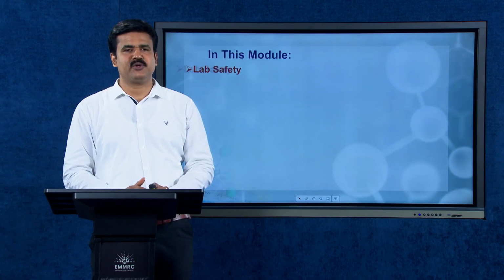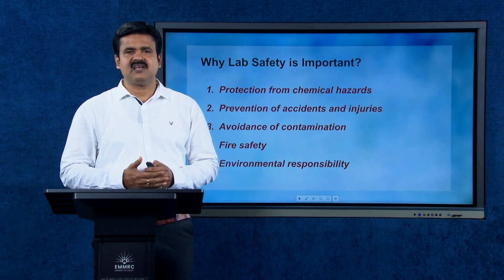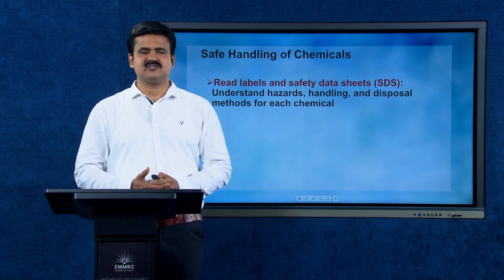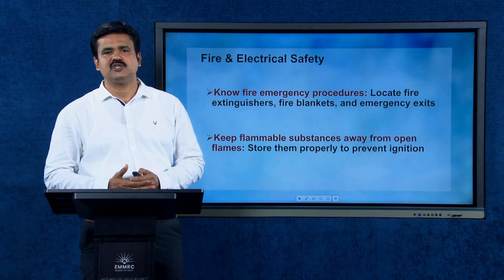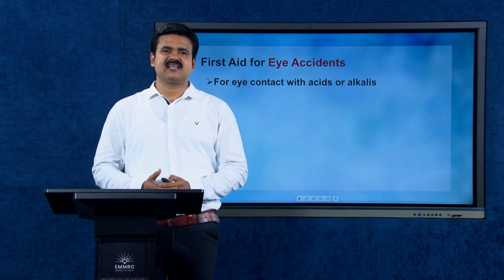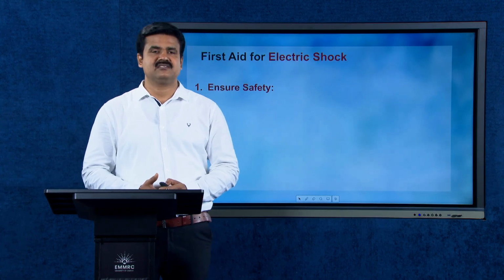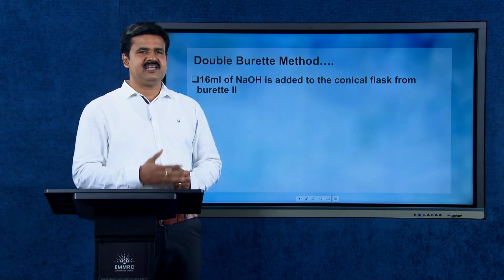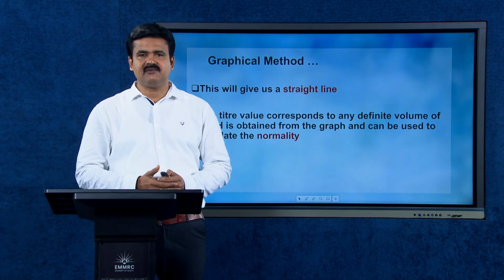67. Importance of Lab Safety